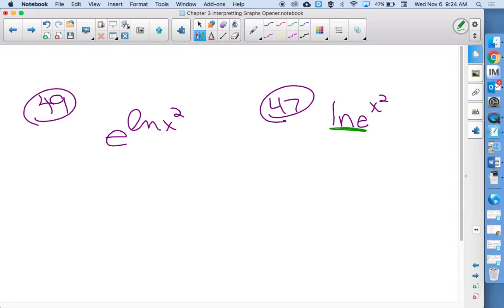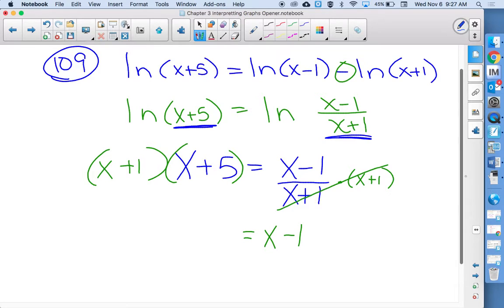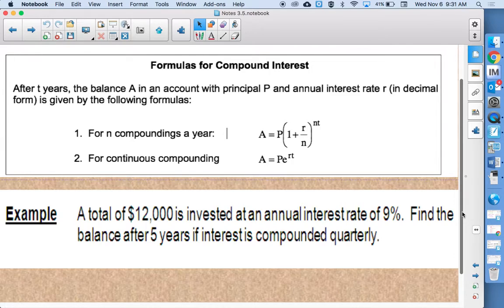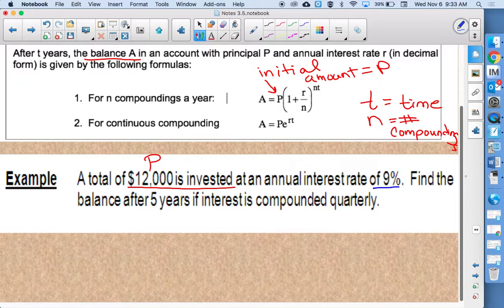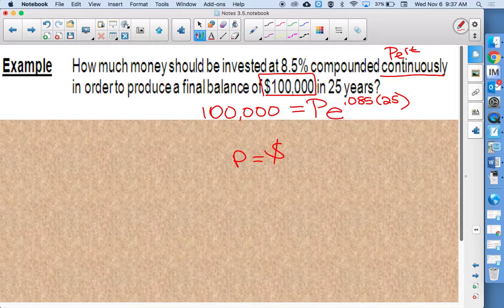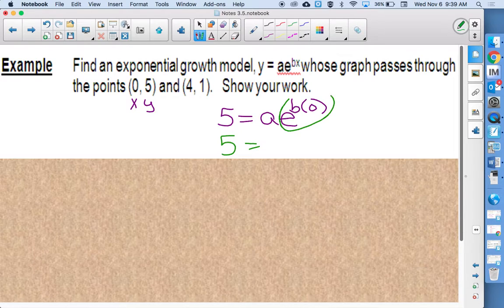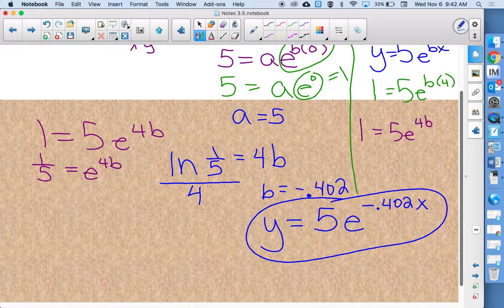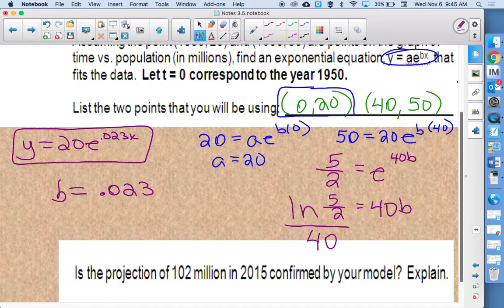Notes 3 5 Nov 6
Applications of Logs and Exp